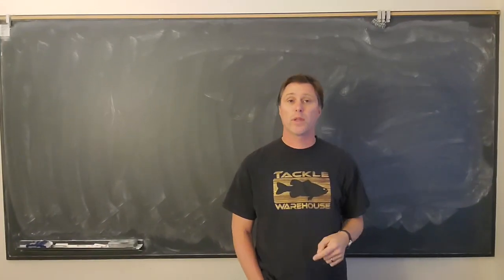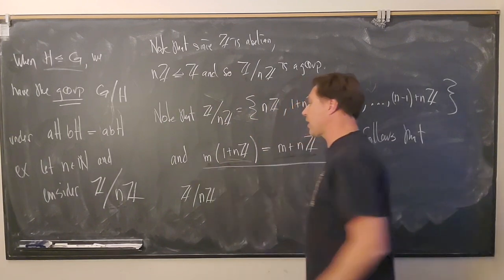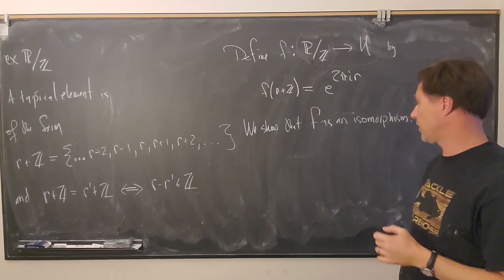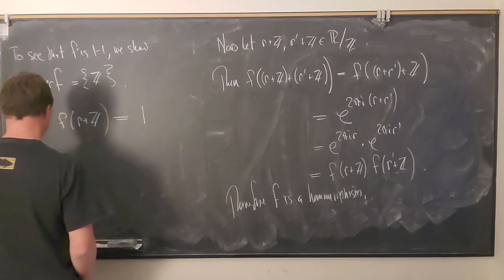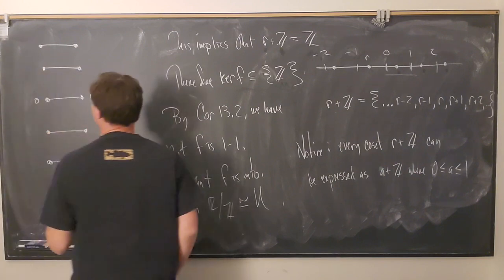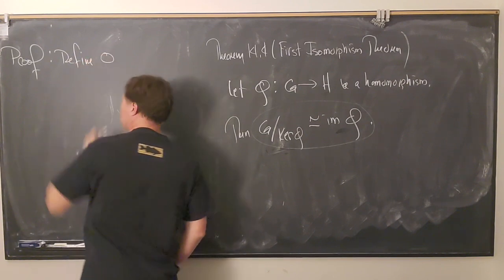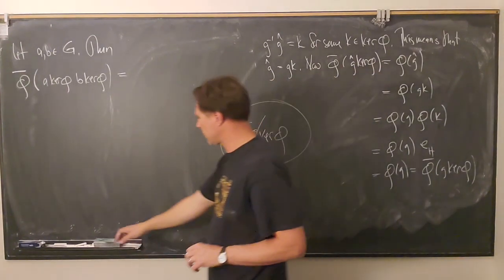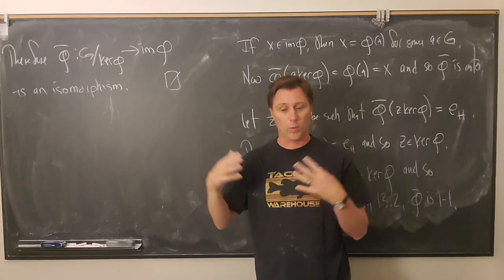481 Lecture 28